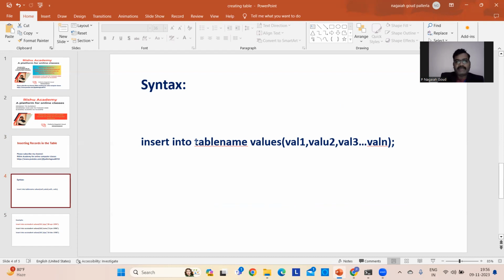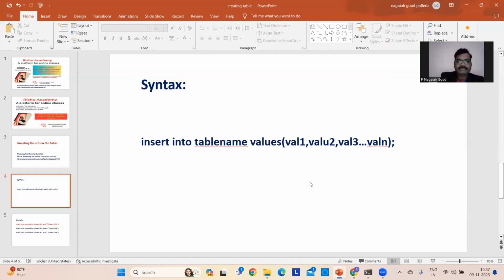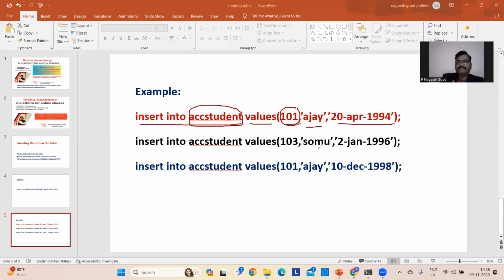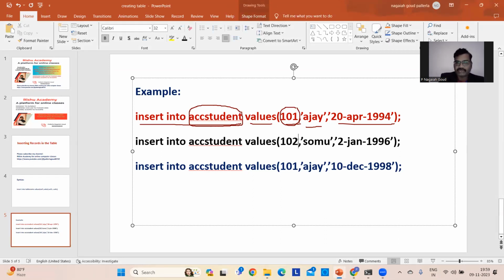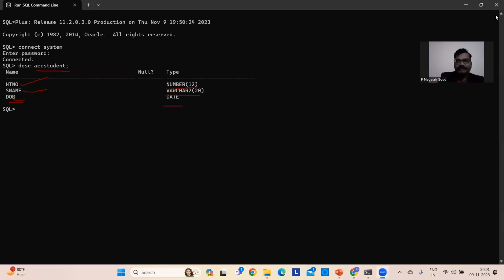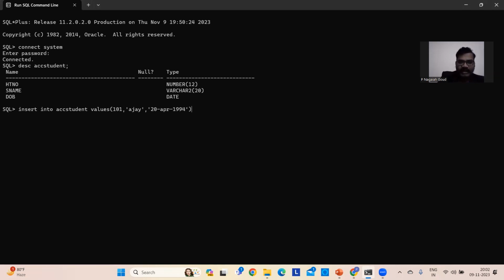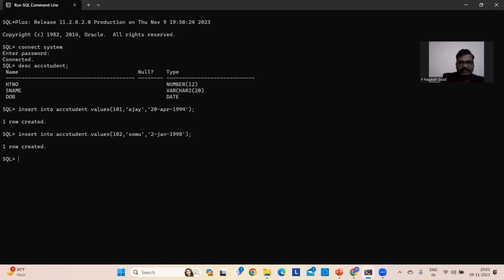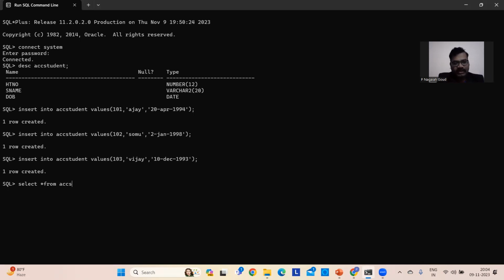Inserting Records into the SQL table